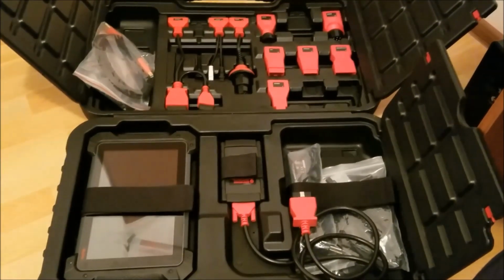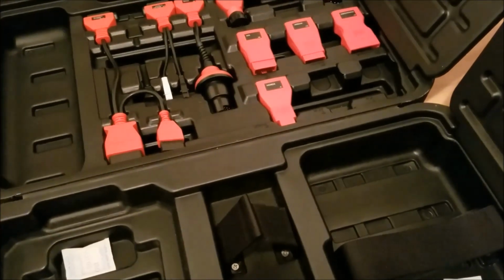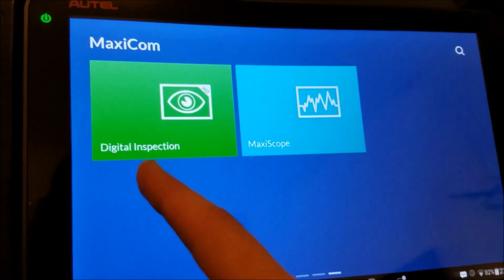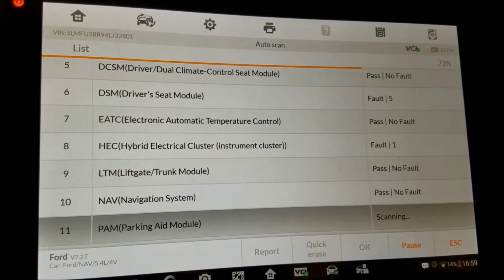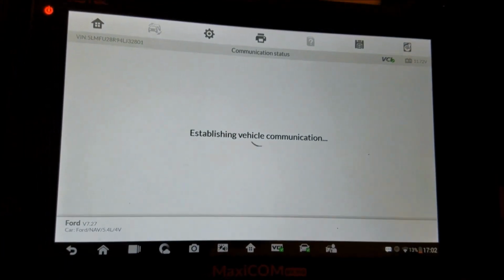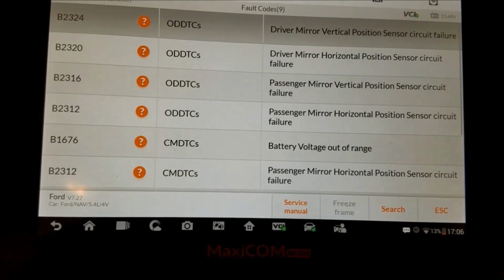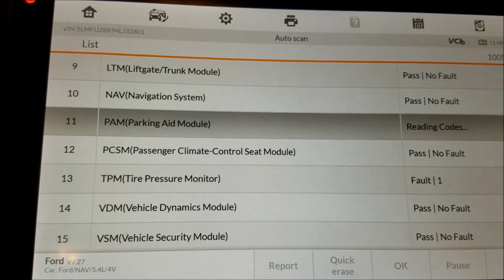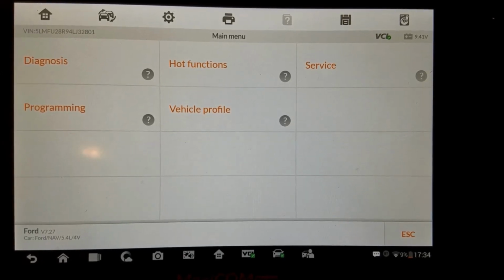2019 AUTEL MaxiCOM MK908 DIAGNOSTIC TOOL REVIEW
Additional info and the recommended deals ↓↓↓

In this video I'm doing a review on Autel MaxiCOM MK908 Diagnostic Tool. One thing that is not mentioned in the video is the battery life which is approximately 3 days of heavy use, and charge time which is approximately three hours. Also, if you want to additionally buy J2534 programming device, you can use it with this tool. Here are the best deals I've found:

AMAZON US

Here is the link if you are looking to buy Autel MK908 diagnostic tool

Here is the link for the same tool(Pro Version) with J2534 programming device

Here is the link for the BEST all-around Autel tool which comes with J2534 programming tool and ability to program pretty much any manufacturer's key

AMAZON UK